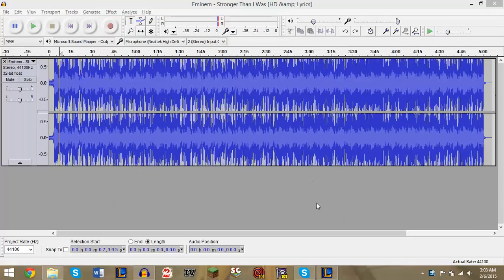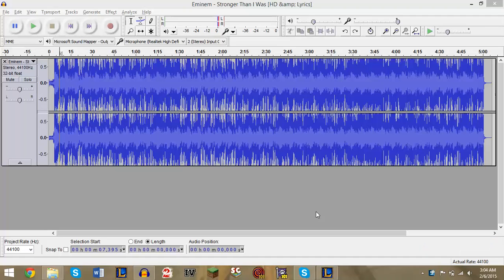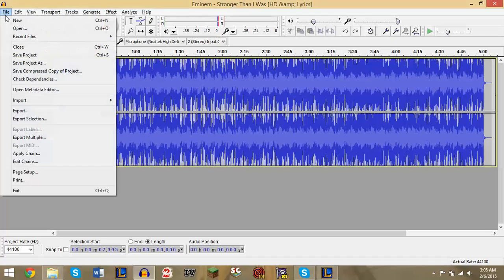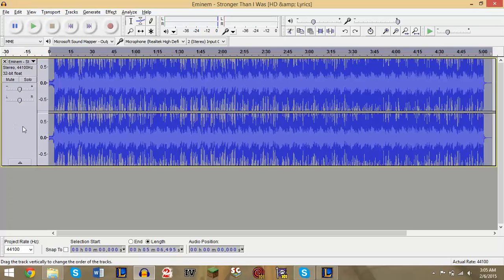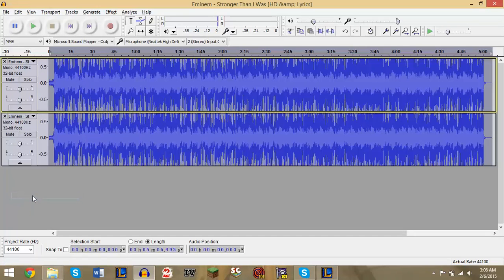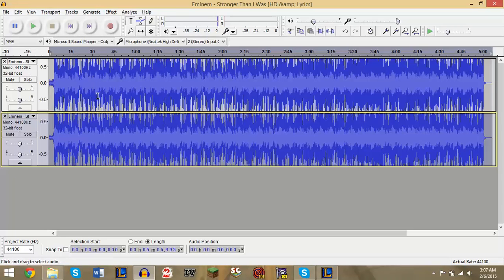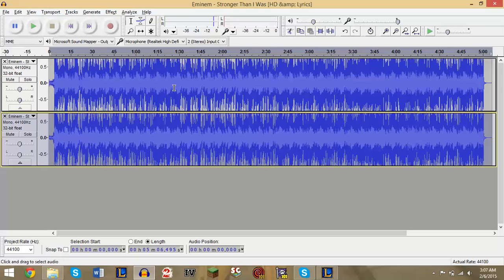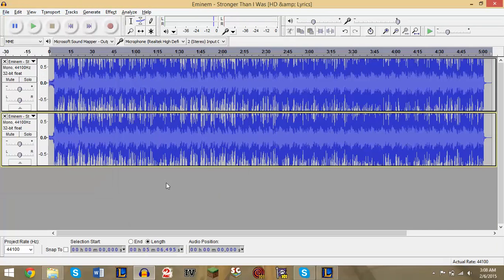How To: Remove Vocals / Words From a Song in Audacity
A quick and easy how-to guide for removing the vocals or words from a song to create an instrumental in Audacity.